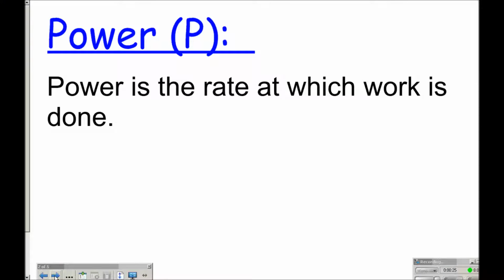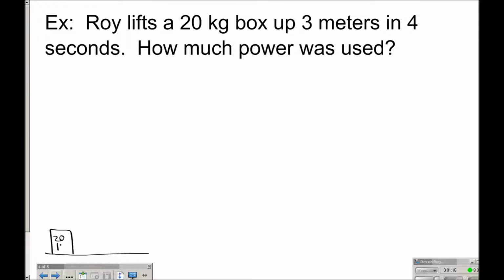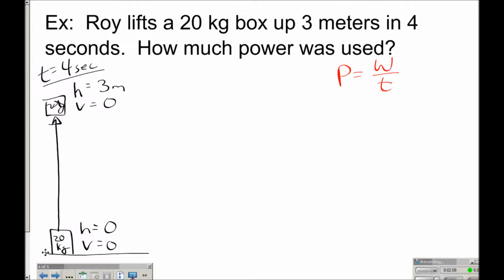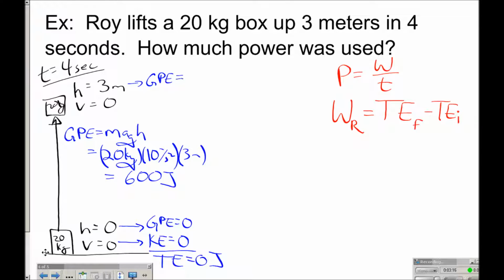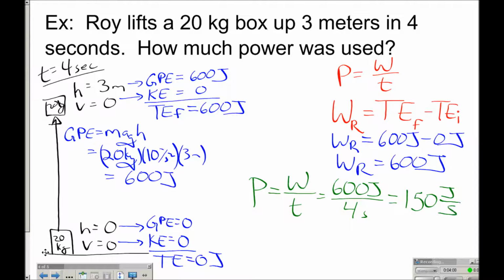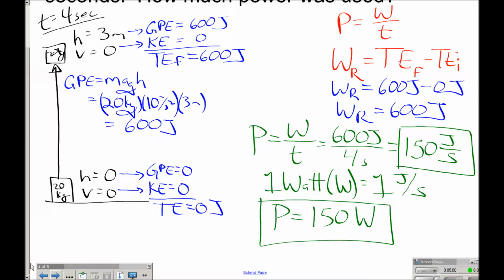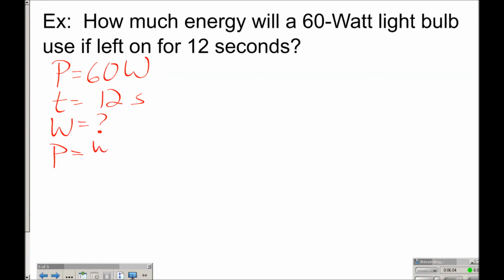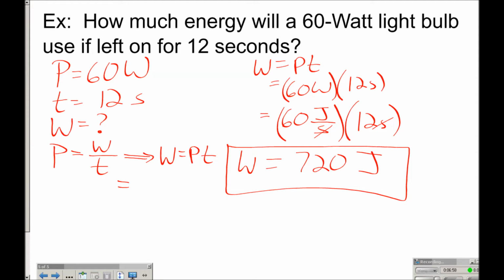Phys Vid 8 5 Power